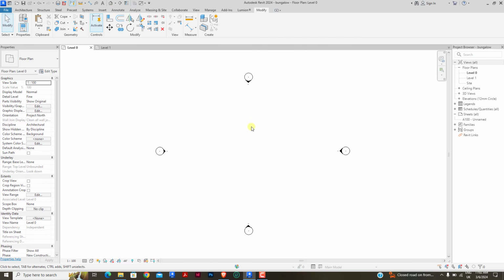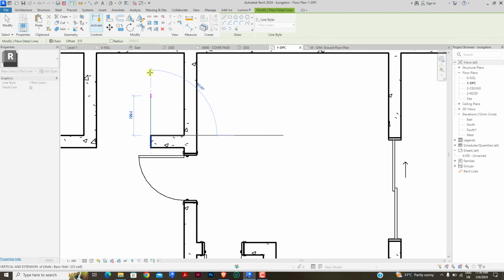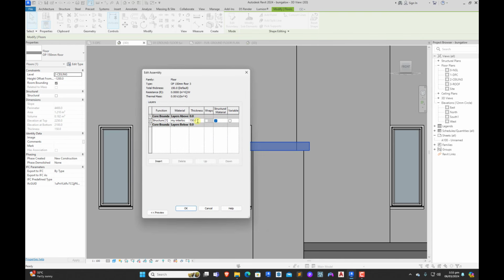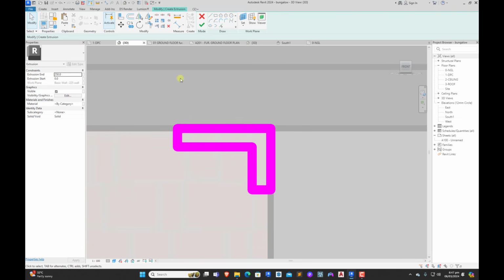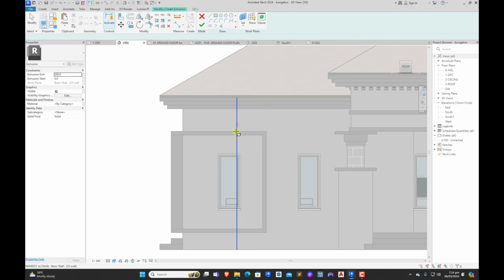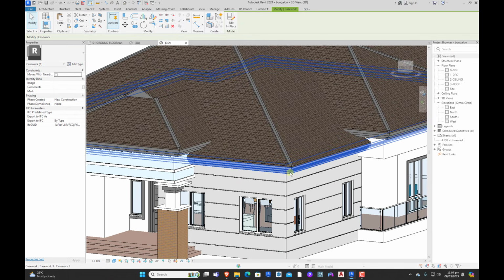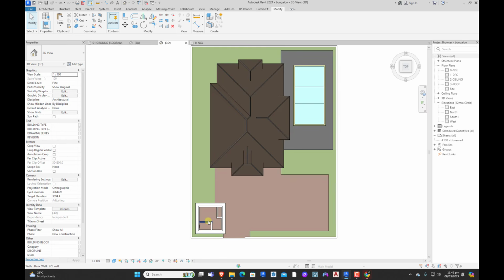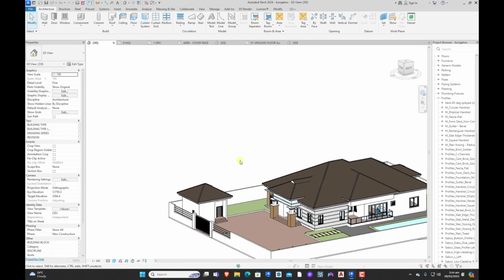Autodesk Revit Architecture 2024 Full Beginner's Tutorial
In this tutorial video i will be showing you how to model a building using Revit 2024 from start to finish. The design is a 4 bedroom Bungalow.